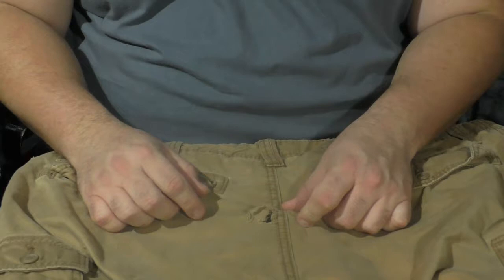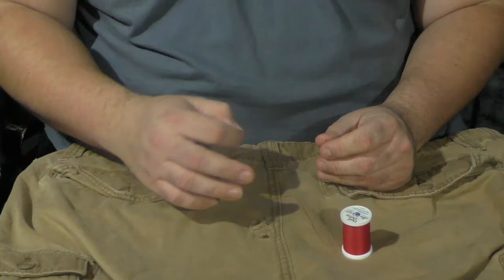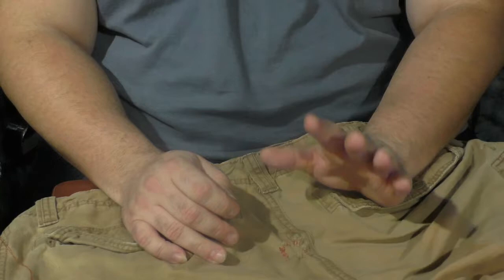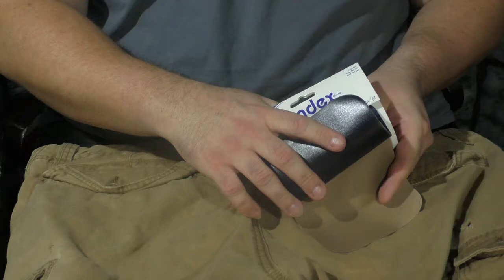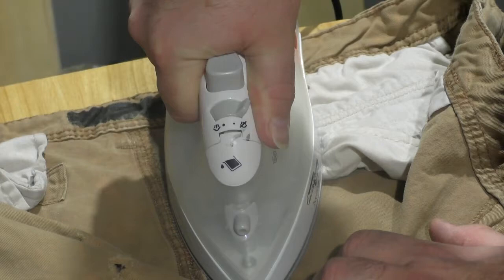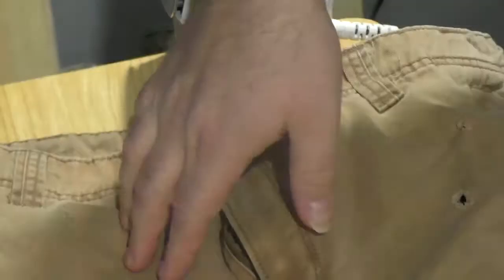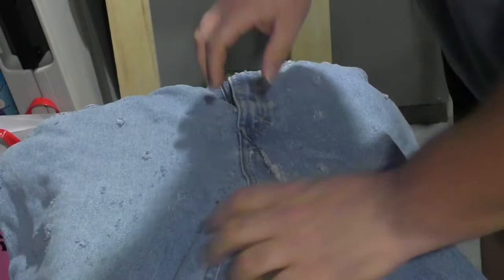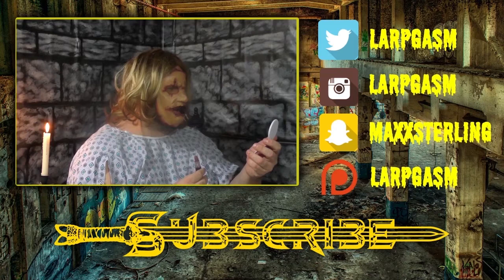How to Distress Clothing Larp Style (Pt.4) - Repairing and Patching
This is the fourth video in the series and discusses how to repair and patch clothing that you may go too far on while distressing, or if you want your distressed clothes to have an "attempted repair" look to them.

     This is two of the easiest ways to repair or add strength.  Simple sewing and iron-on patches.  They do a great job of holding a piece together and can still look very genre if done in a sloppy manner.

     Understand this is a video series on techniques and not a single project, so please watch the video and then you can mark the sections helpful to you and return to them later.  These videos focus on Post-Apocalyptic Larping, however the distressing techniques can be applied to any project you are attempting to distress, whether it be for stage costumes, band costumes, back to school, skate park wear, punk outfits, larping, haunted or scare houses, halloween, fashion, cosplay, costumes, festivals, school play, faires, P.A. events, movies, short films or whatever  you'd want to distress an item of clothing for.

     Some videos will be simplistic, others not so much, as I said, please pick and choose what you need from each video as I post them.  Adventure on!

     Future videos in the series will cover dying and fading, adding battle damage, adding textures, distressing vs. destroying, adding flare, and everything else imaginable regarding distressing and post-apocalyptic themes.

     *Making and adding armor pieces may appear in small sections of this video series, but armor will be covered in separate videos at a later time.  This information is meant to cover the basic costume.

     Remember, a project is never done, it's only due.  So even after your event happens, continue to work on the project overtime and have it grow/age with you!

     If you have anything to add as far as tips or tricks that apply to the video, please comment below and don't forget to like and subscribe and share with your friends.

     Best of luck in all projects, this is an easy genre/style because it is very forgiving and you can't really make too many mistakes because chaos is a large element of design, but be careful not to overdo it and make the piece not functional.